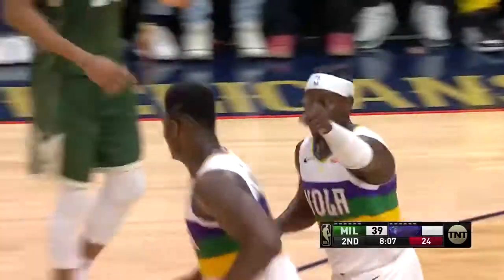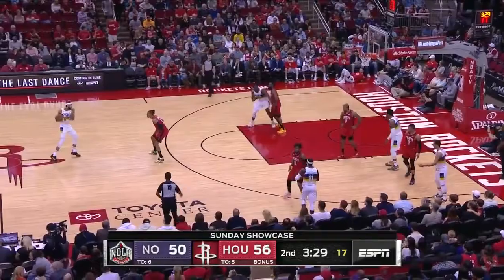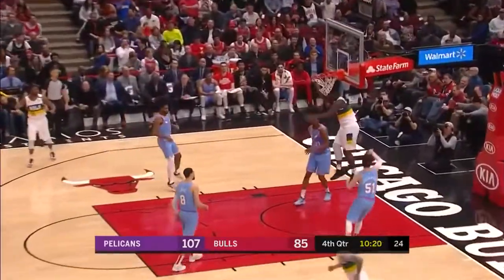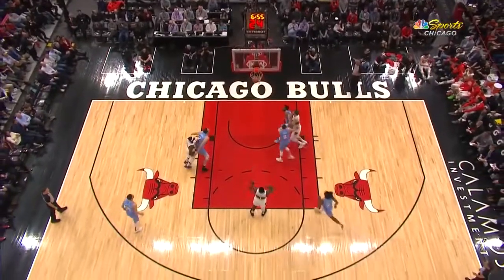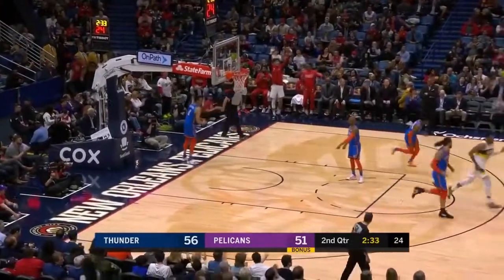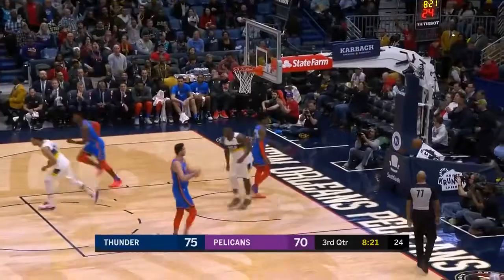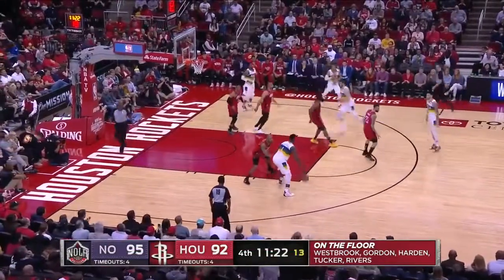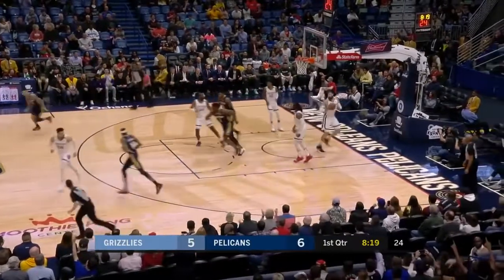10 Minutes of Zion Williamson DOMINATING the NBA…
10 Minutes of Zion Williamson DOMINATING the NBA…